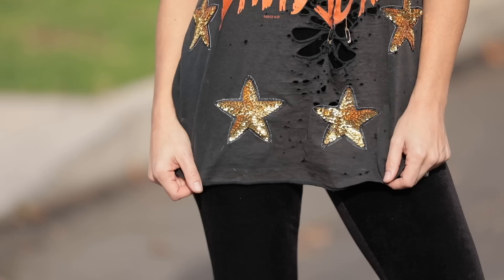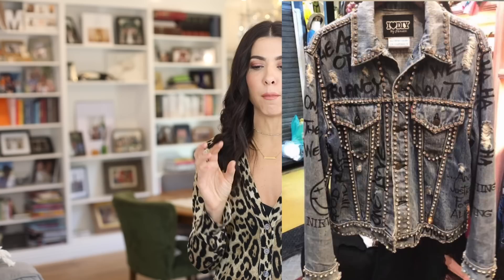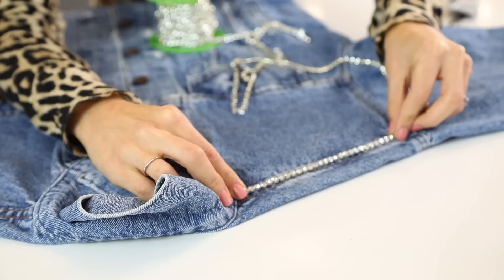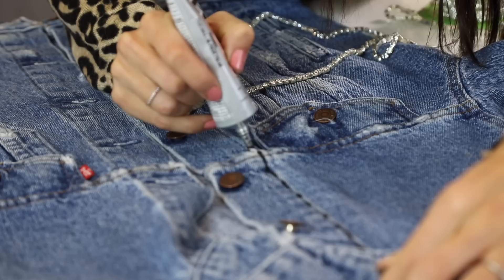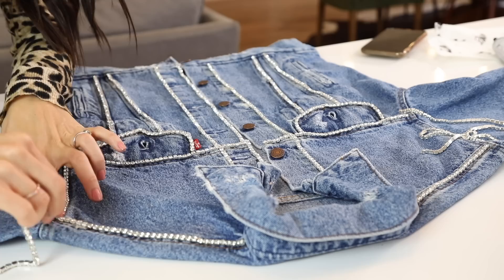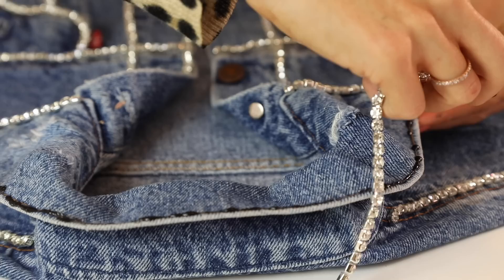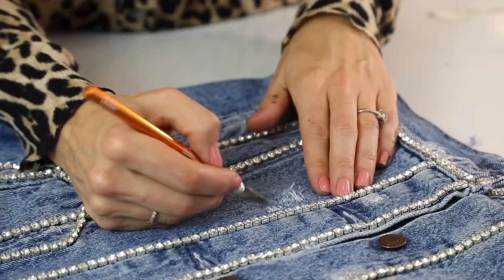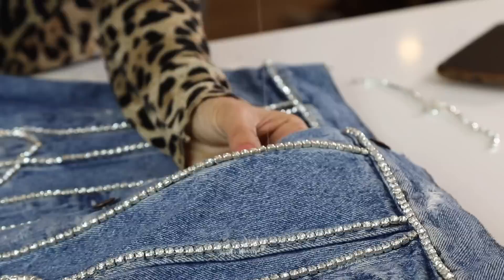DIY: How To Make a CRYSTAL EMBELLISHED Denim Jacket! -By Orly Shani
In this video, I will show you how to make a super simple, Crystal Trimmed Denim Jacket!
You can make it completely no sew if you want, or you can use the additional needle and thread technique for longer lasting support.
After doing it, I would really recommend distressing it even more! The juxtaposition of the distresses, imperfect denim looks much cooler with the crystals. Although Dolce and Gabbana did just release a $2500 crystal trim jacket with perfect dark denim. so it's up to you!
MATERIALS
Clear Thread